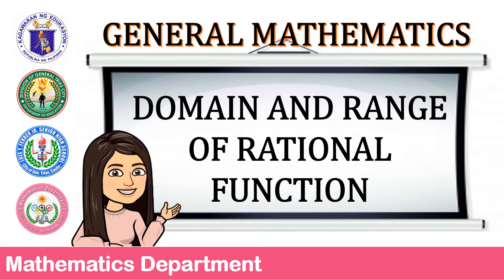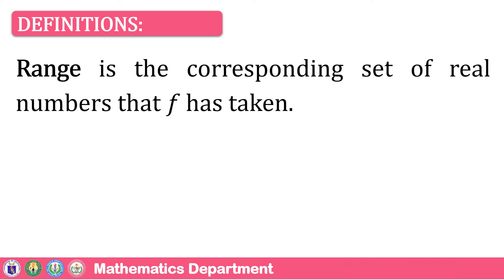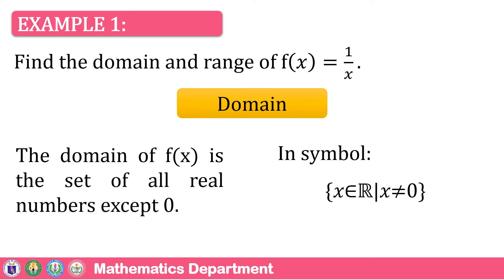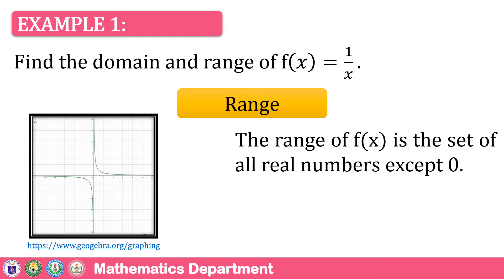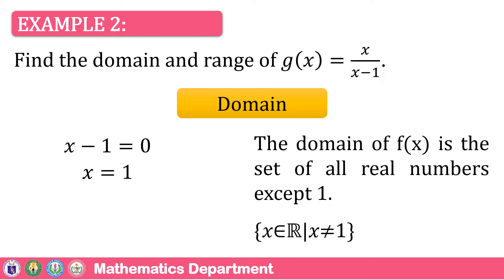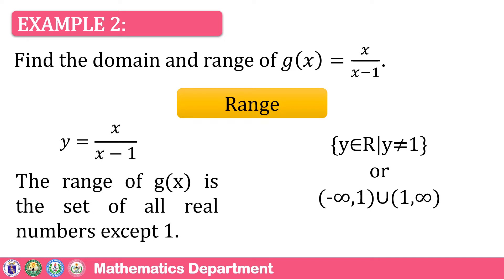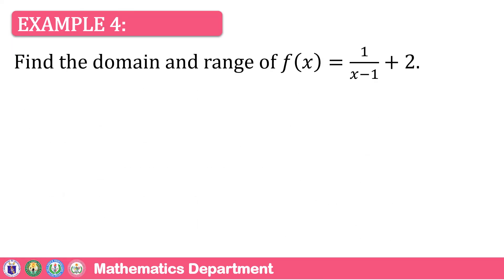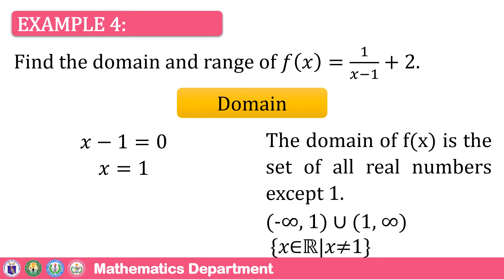MODULE 9 DOMAIN AND RANGE OF RATIONAL FUNCTION by Ms. Judy Ann Gutierrez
MELC 9 of General Mathematics